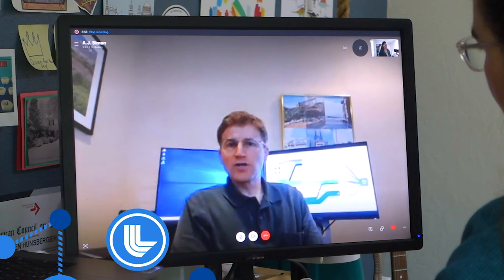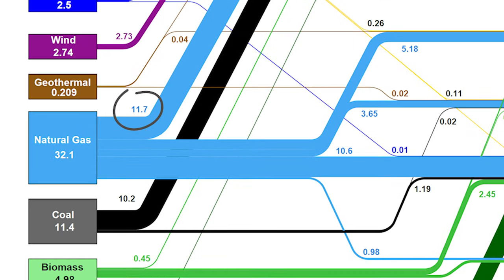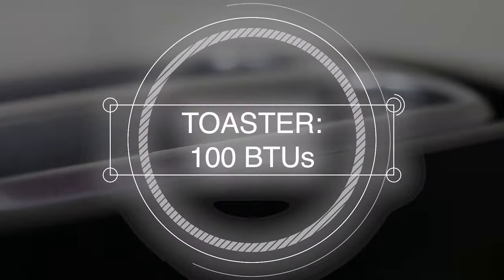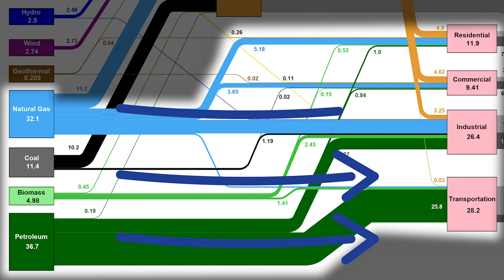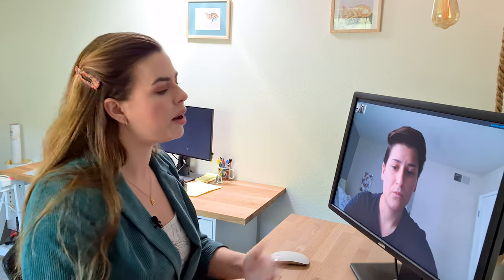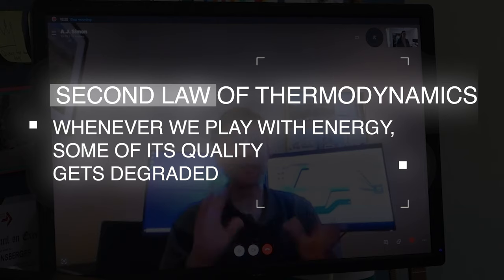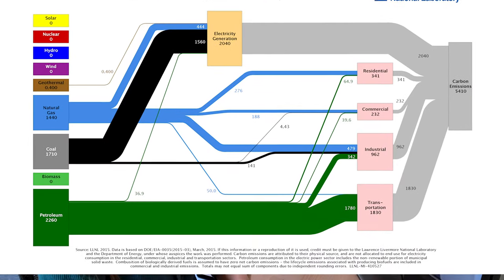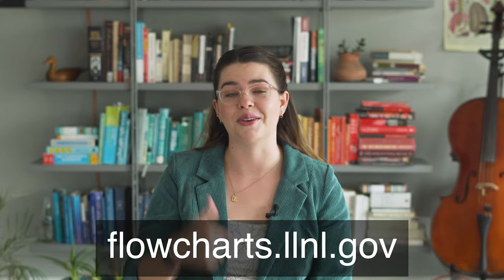Everything You Need to Know About the Energy Flowcharts